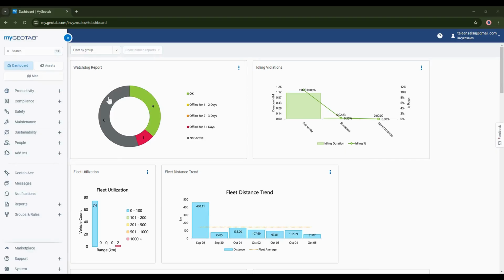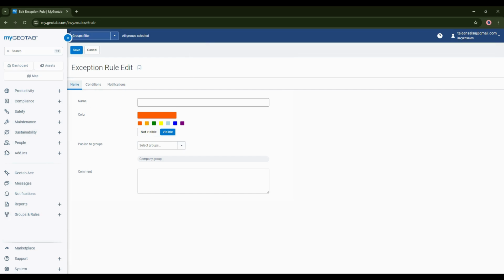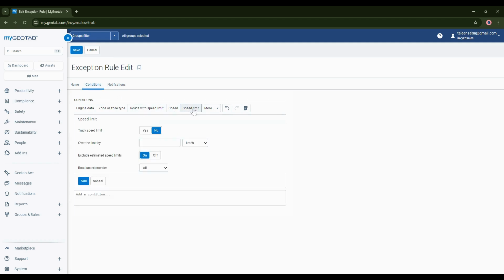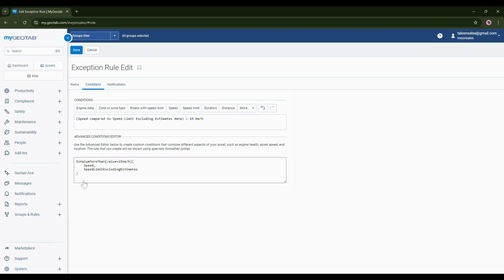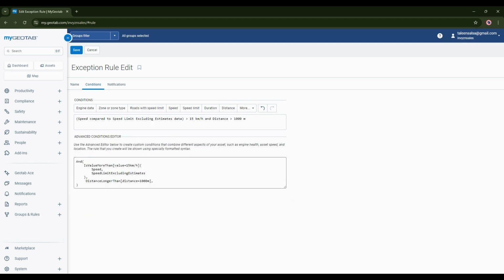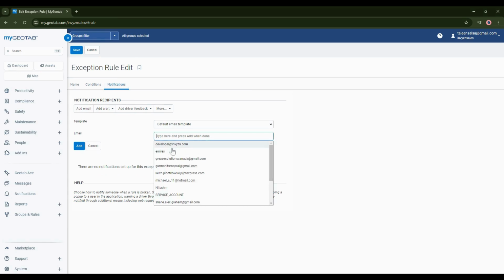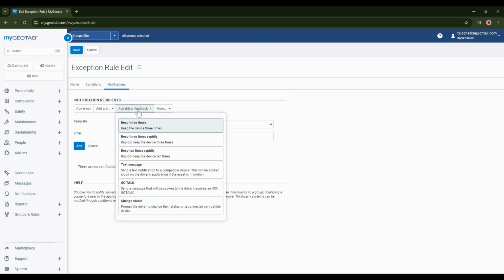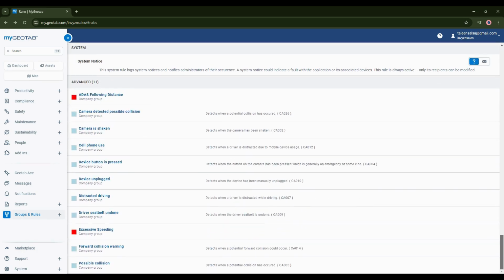Adding a custom rule MyGeotab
The following video will show how to add a custom rule on MyGeotab.

205 – 6760 Davand Dr
Mississauga, ON, L5T 2L9